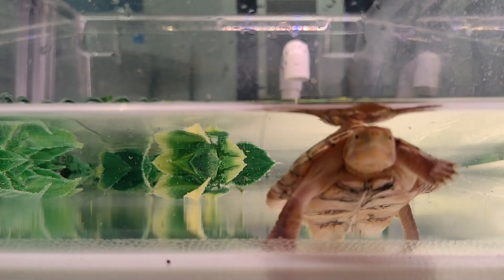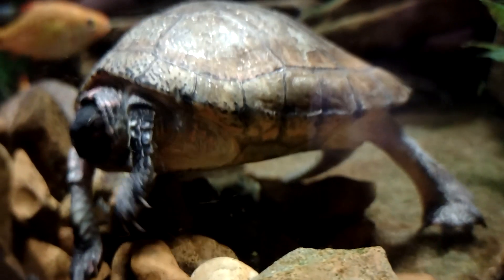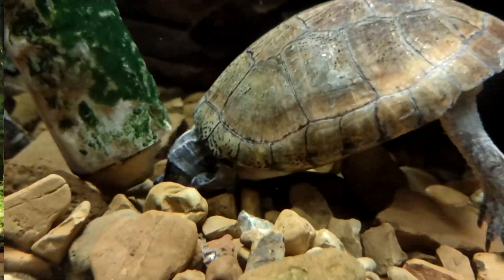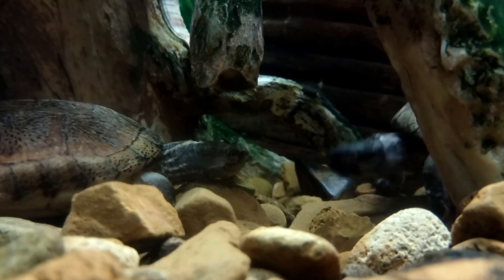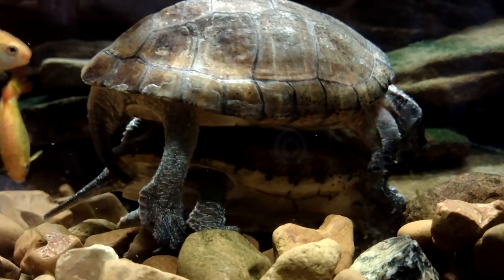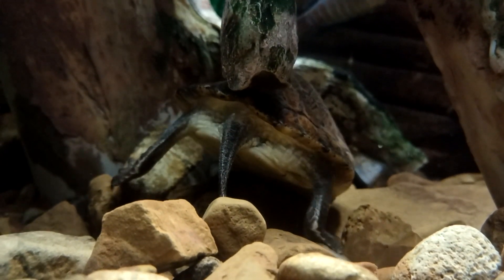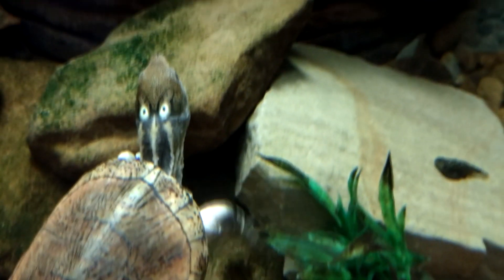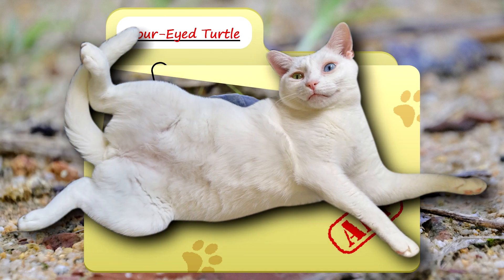Four-Eyed Turtle Facts: the TURTLES with SO MANY EYES 🐢👁️👁️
Four-eyed turtles get their common name because they have at least one pair of ocelli, or eyespots, on the back of their head. There are two four-eyed turtle species, and this video will discuss both. Learn more four-eyed turtle facts on this episode of Animal Fact Files!

Scientific Name: Genus - Sacalia
Range: southern China, northern Vietnam, Laos
Habitat: streams and rivers in forest from 328 to 1,312 feet (100 to 400m) in elevation
Size: about five inches (12.7cm) in shell length
Diet: fruit and invertebrates
Threats: wild boars, humans
Lifespan: unknown (have been housed in captivity for 10+ years)

Four-Eyed Turtle SPECIES 0:00
Four-Eyed Turtle RANGE and HABITAT 1:01
Four-Eyed Turtle APPEARANCE 1:22
Four-Eyed Turtle MATING 1:44
Four-Eyed Turtle THREATS 2:33
Four-Eyed Turtle CAMOUFLAGE 2:46
Four-Eyed Turtle EYE SPOTS 3:20
Thanks! 3:59